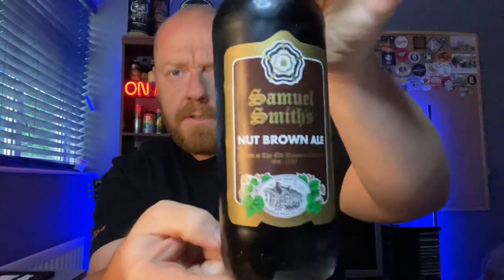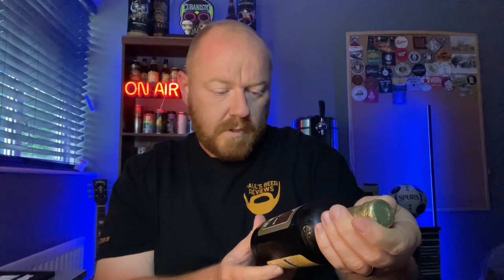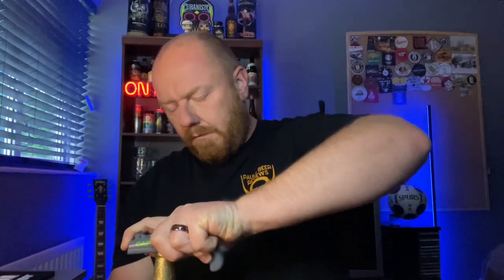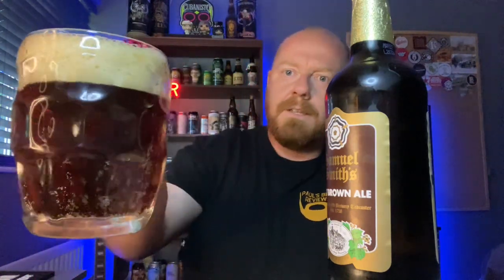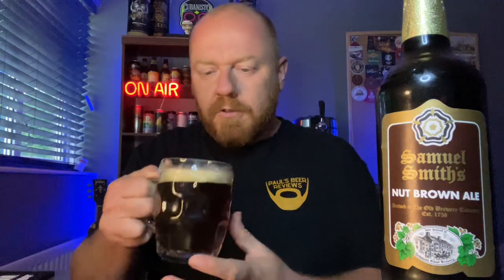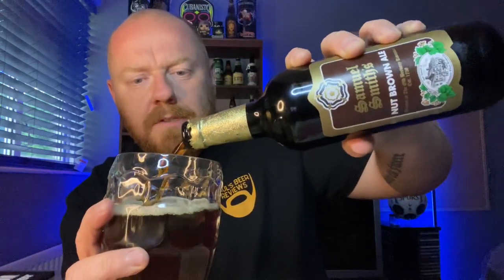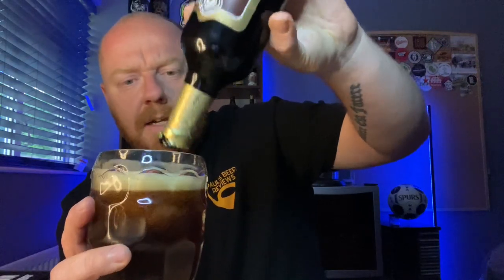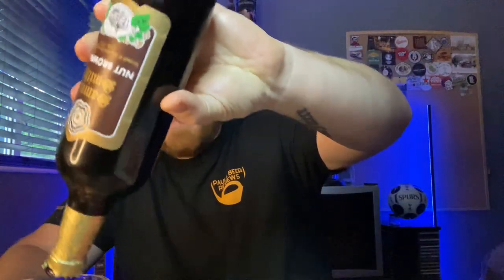Samuel Smith’s - Nut Brown Ale